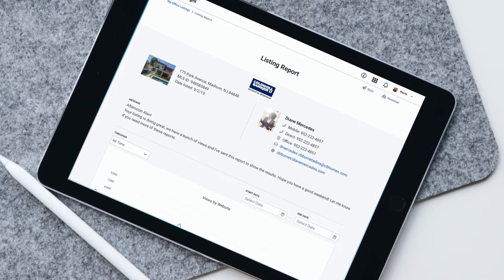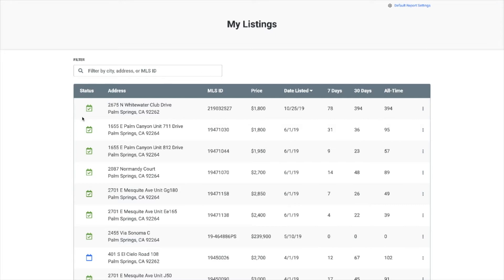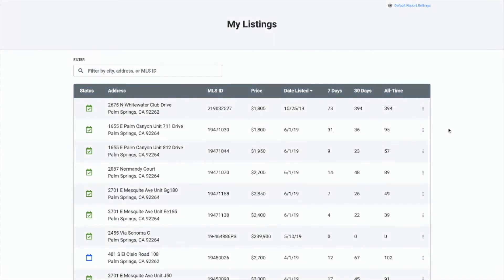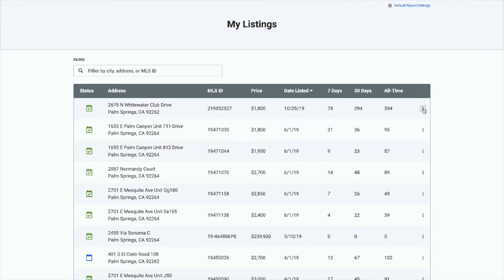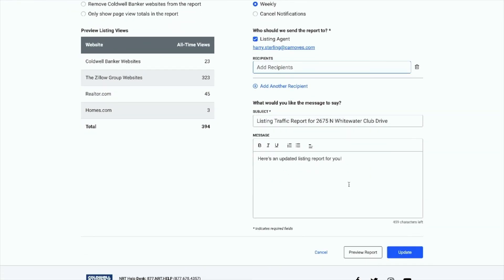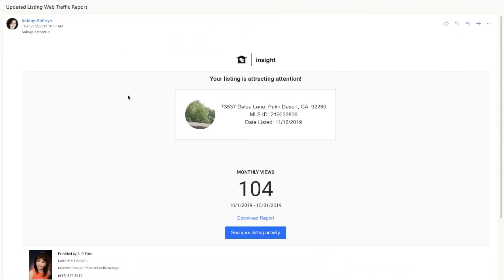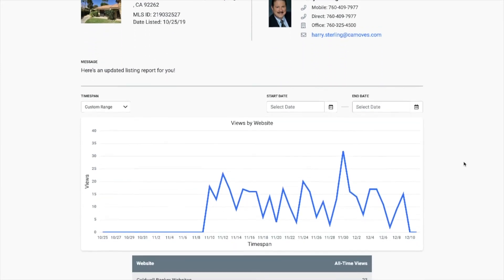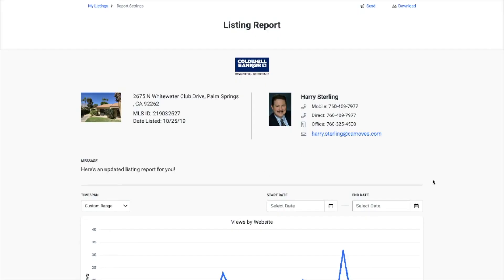Insight V2 Preview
Check out what's new in the updated Insight V2.